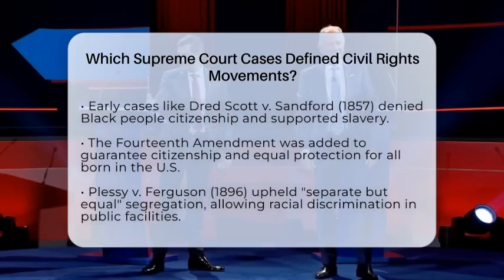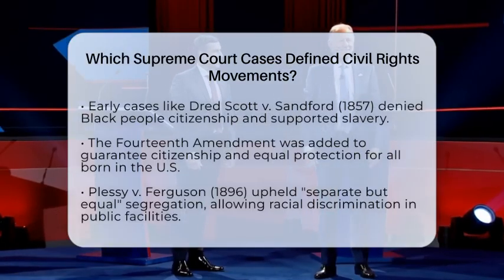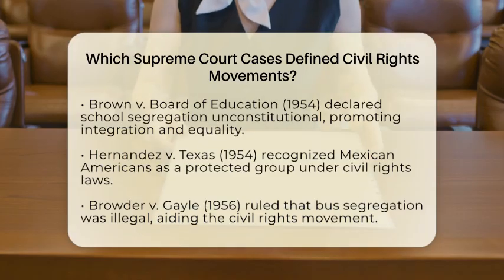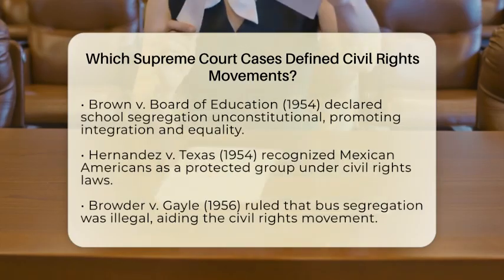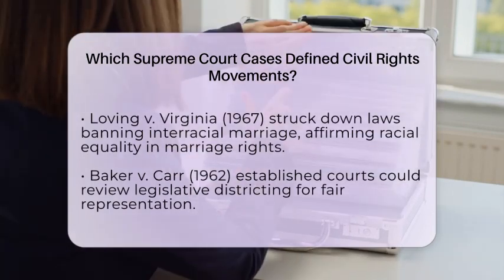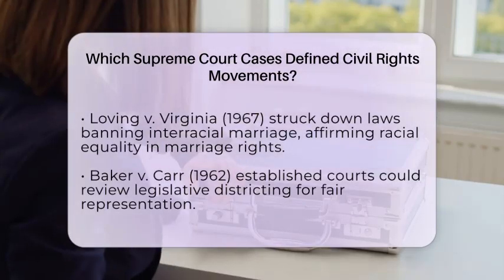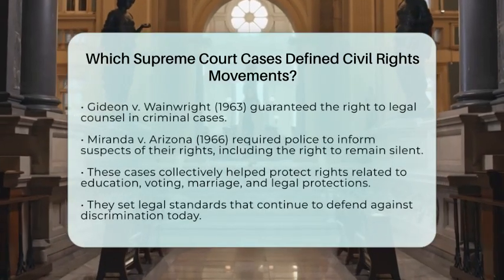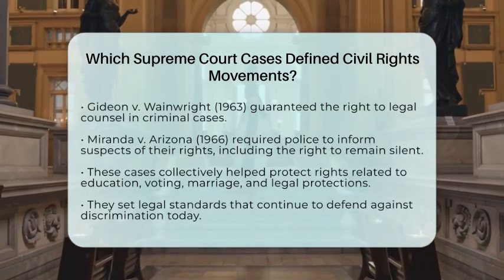Which Supreme Court Cases Defined Civil Rights Movements? - Guide To Your Rights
Which Supreme Court Cases Defined Civil Rights Movements? Have you ever wondered how landmark Supreme Court cases have shaped civil rights in the United States? In this informative video, we’ll explain the key decisions that have influenced the fight for fairness and equality. We’ll start by discussing how these cases challenged unfair treatment and set important legal standards to protect everyone’s rights. You’ll learn about significant rulings that addressed issues like racial segregation, voting rights, marriage laws, and legal protections in court. We’ll also explore how these decisions helped inspire social change and paved the way for ongoing civil rights efforts. Whether you’re interested in understanding your legal rights or how the justice system works to fight discrimination, this video provides a clear overview of the most influential Supreme Court cases that have defined civil rights in America. Join us to gain a better understanding of how these legal milestones impact your rights today.

About Us: Welcome to Guide To Your Rights, your go-to source for understanding your Constitutional rights and civil liberties. Our channel focuses on key topics such as the Bill of Rights, First Amendment freedoms, the right to vote, the right to privacy, due process of law, equal protection under the law, freedom of speech, and the rights of the accused. We aim to present clear and accessible information to help you navigate your rights effectively.